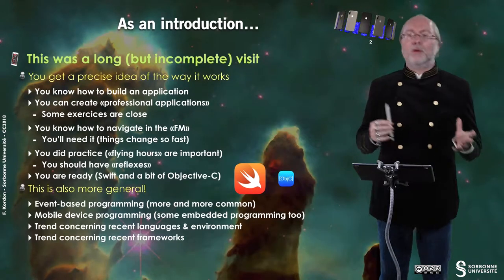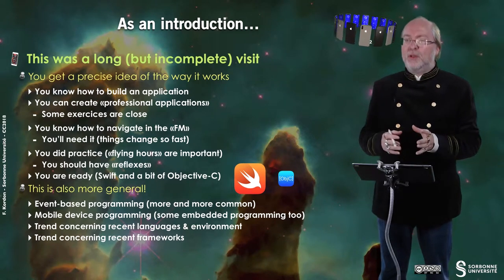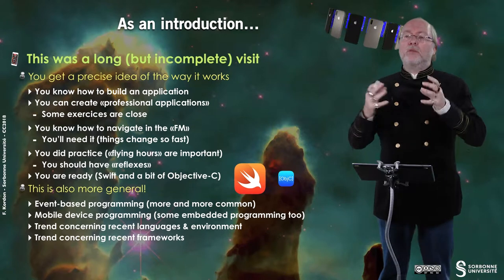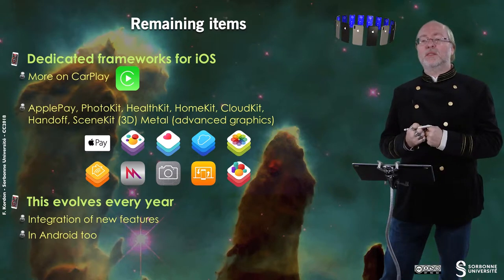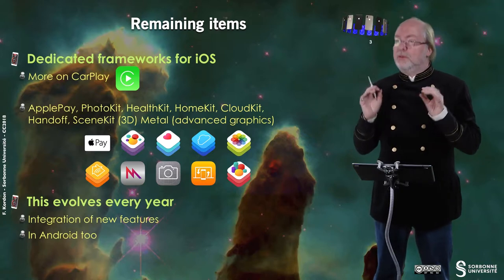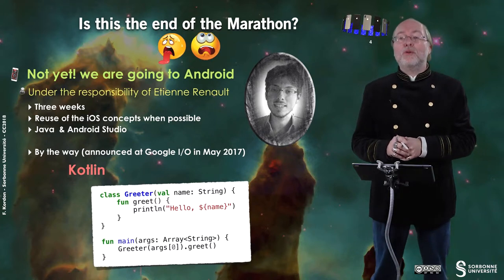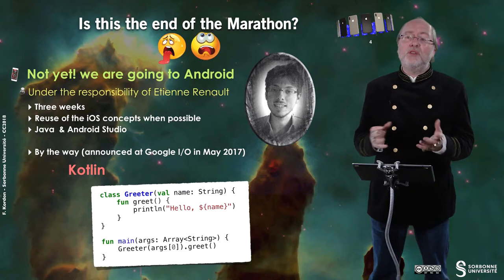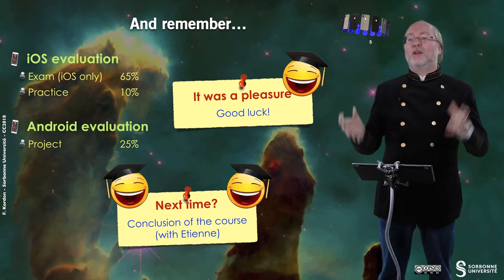166 — Conclusion about iOS